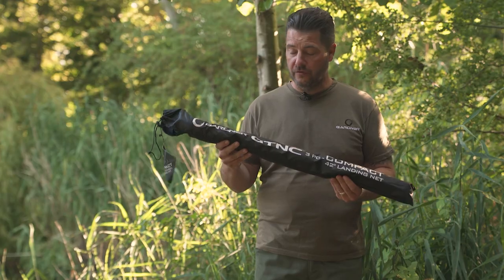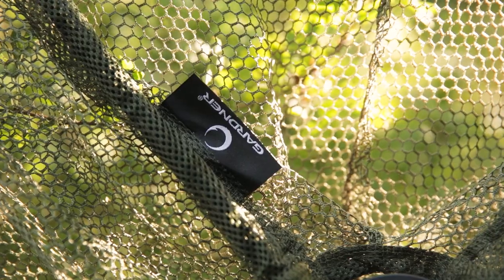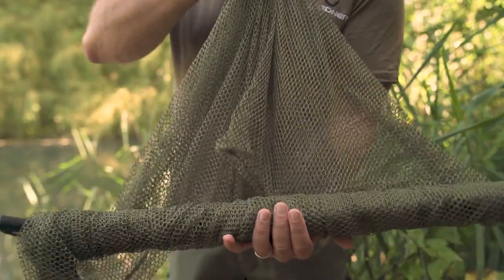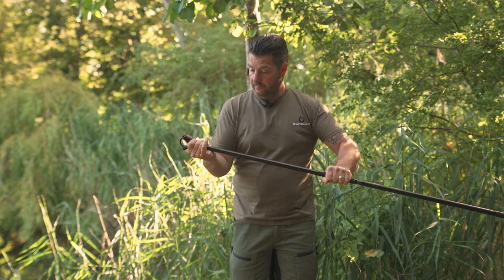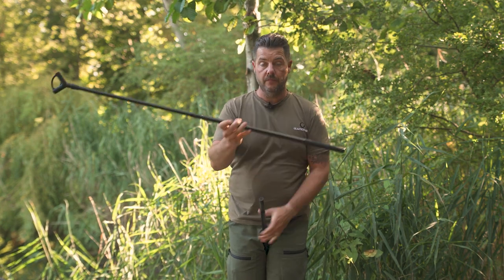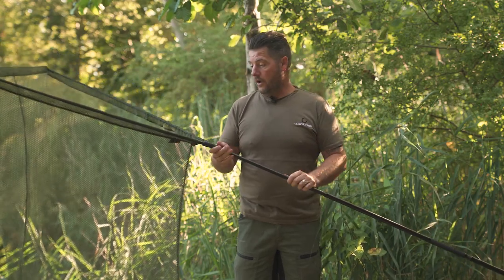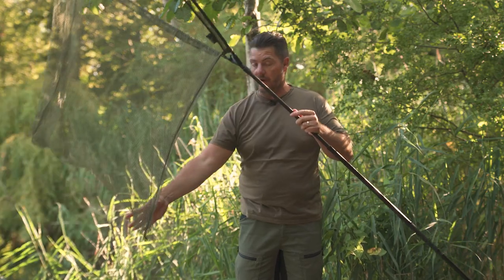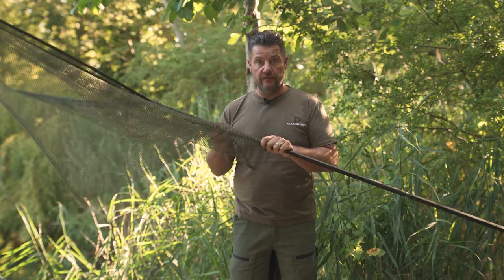Carp fishing | GTNC Compact Landing Net | Carp fishing nets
GTNC Compact Landing Net

It folds down to just 30" long in its supplied stink bag. The 2 piece carbon handle has a telescopic top section and can be used from 76cm - 1.8m, making it ideal for boat work with just the top section. The 42" Olive Green net section has telescopic arms. The nylon spreader block is reliable, strong and can be replaced if needed.